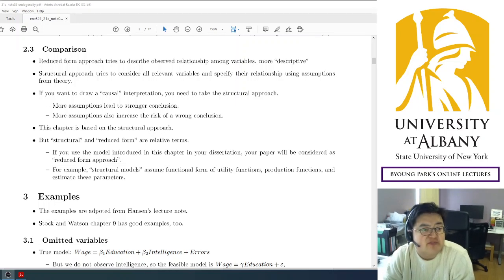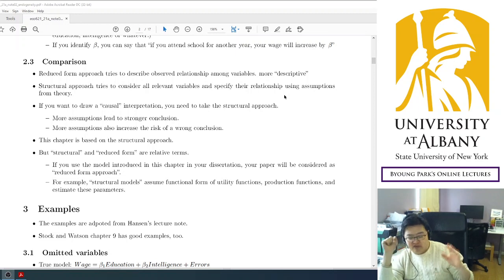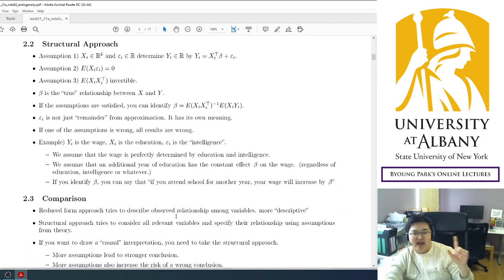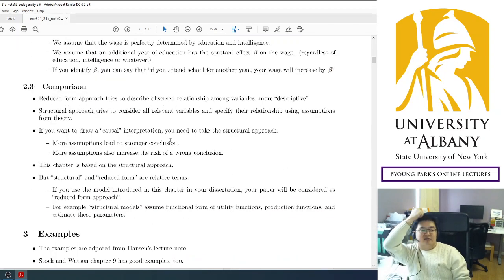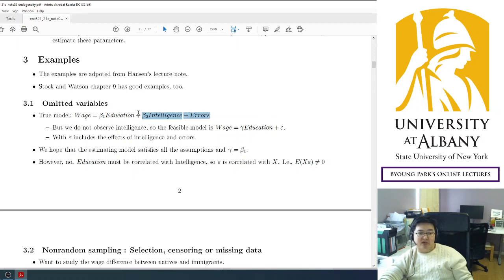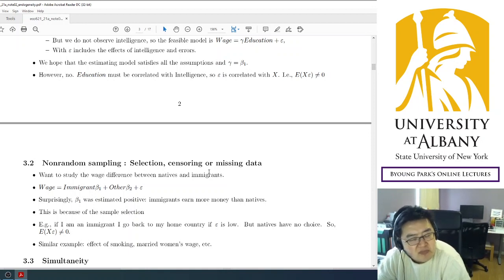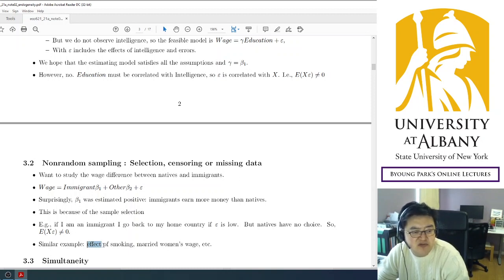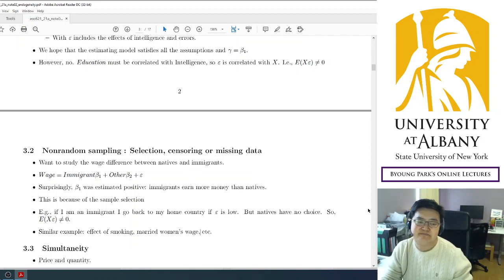eco621 L05 2